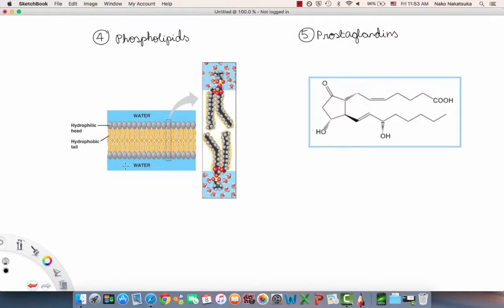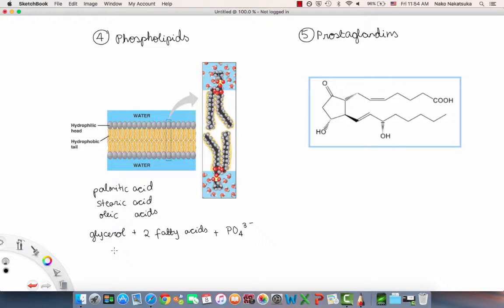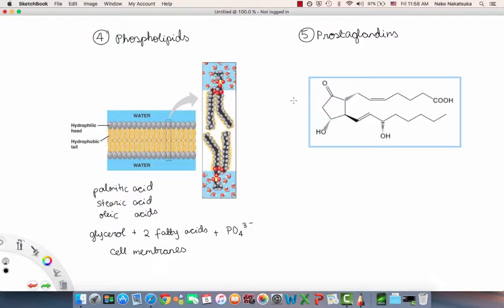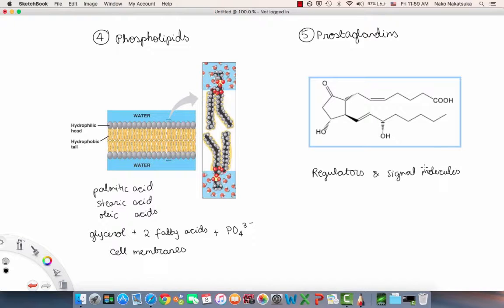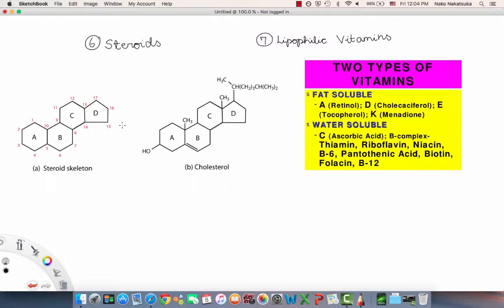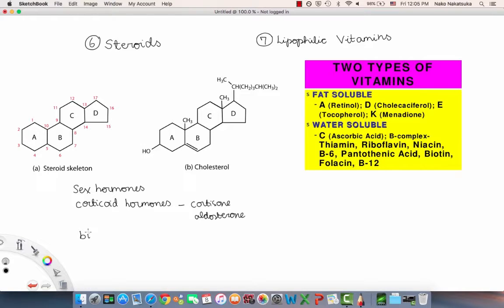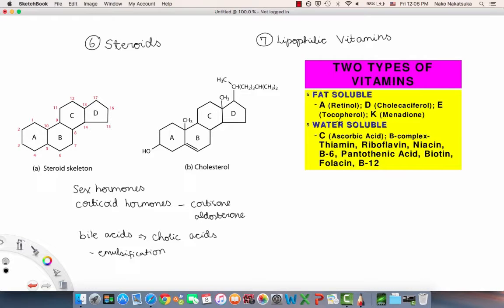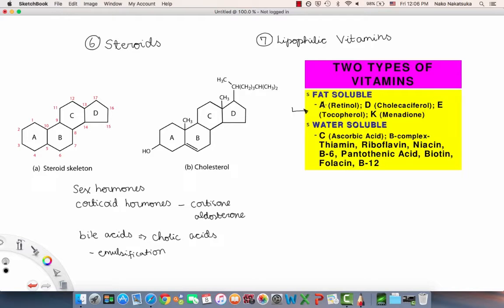Phospholipids, Prostaglandins, Streroids, Lipophilic Vitamins Overview | Str Organic Mol. | Griti